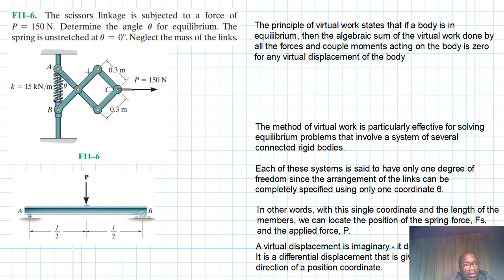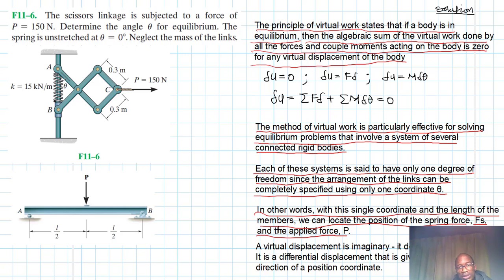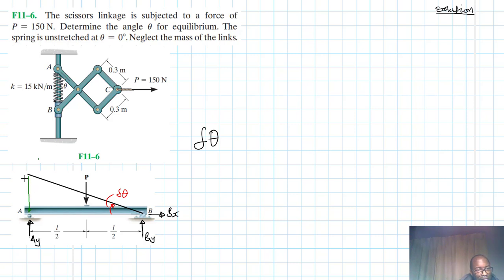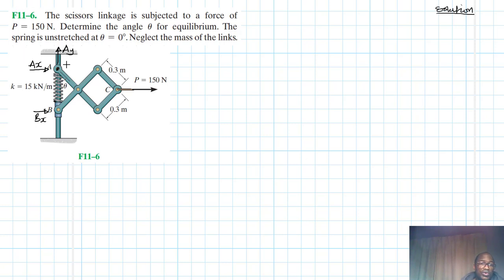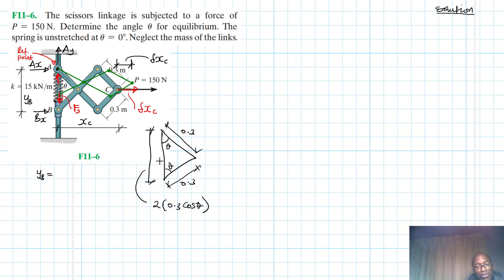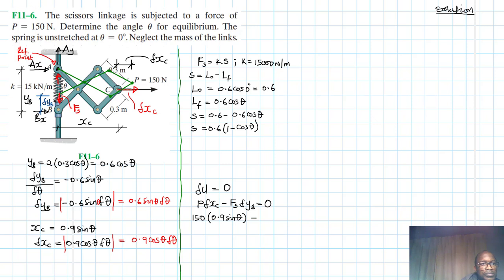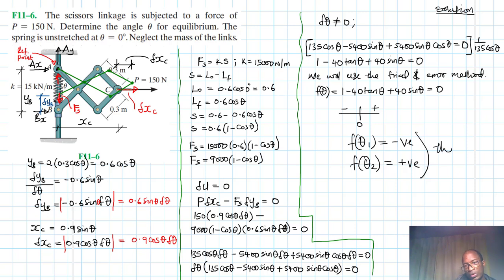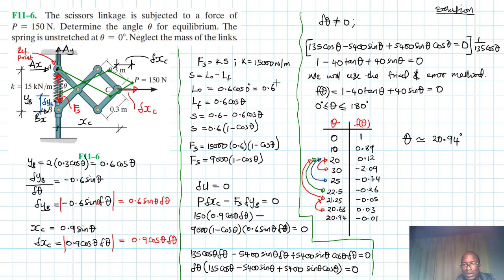F11–6 Virtual Work (Chapter 11: Hibbeler Statics) Benam Academy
PROBLEM: F11–6
F11–6. The scissors linkage is subjected to a force of P = 150 N. Determine the angle u for equilibrium. The spring is unstretched at u = 0. Neglect the mass of the links.